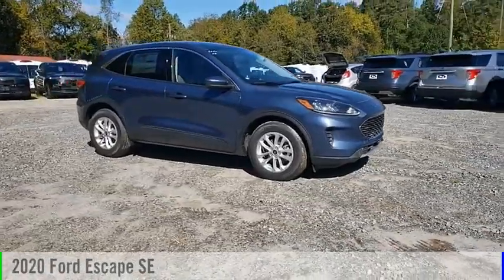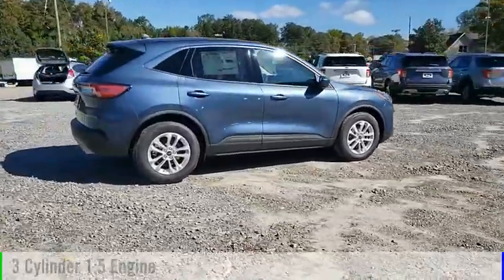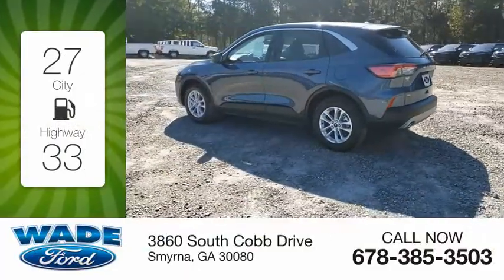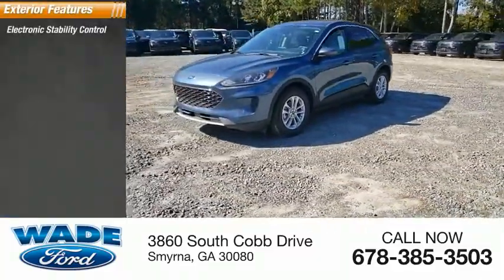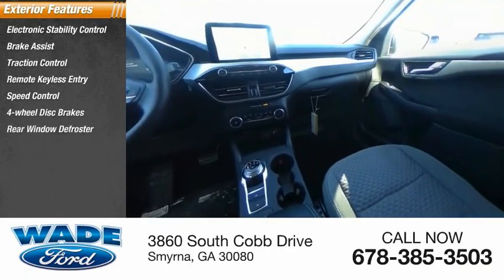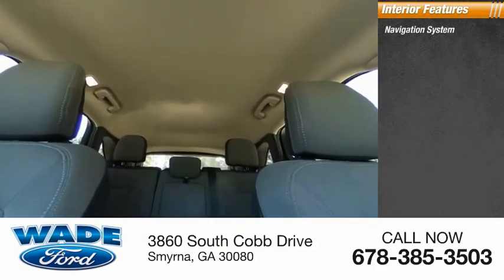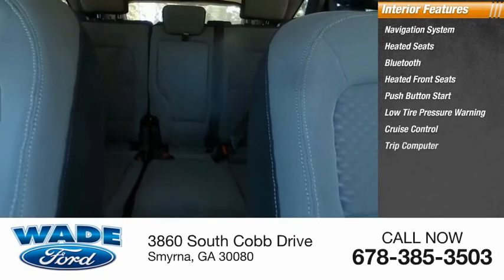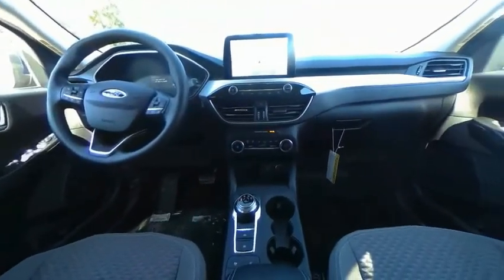2020 Ford Escape LUB55615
2020 Ford Escape SE

Wade Ford
3860 South Cobb Drive

Recent Arrival! FREE HOME DELIVERY, BLUETOOTH, BACKUP CAMERA, NAVIGATION, APPLE CAR PLAY, ANDROID AUTO, FORD PASS CONNECT, SIRIUS XM SATELLITE RADIO, REMOTE KEYLESS ENTRY, HEATED SEATS, PUSH BUTTON START, CRUISE CONTROL, LANE KEEPING SYSTEM, PRE COLLISION ASSIST, BLIND SPOT INFO SYSTEM. 27/33 City/Highway MPG   2020 Ford Escape SE FWD   WE ARE PROUD TO OFFER OUR CUSTOMERS THE FREEDOM OF BEING ABLE TO SHOP SAFELY FROM HOME. WE ARE ALSO PROUD TO OFFER FREE HOME DELIVERY OF YOUR VEHICLE WITHIN 100 MILES OF THE DEALERSHIP. ALSO, IF YOU LIVE WITHIN 25 MILES OF THE DEALERSHIP WE WILL BRING YOUR VEHICLE OF INTEREST TO YOUR HOME FOR A TEST DRIVE. Prices do not include Tax, Tag, Title or $599 Dealer Fee. Price includes: $2750 - Retail Customer Cash. Exp. 11/03/2020